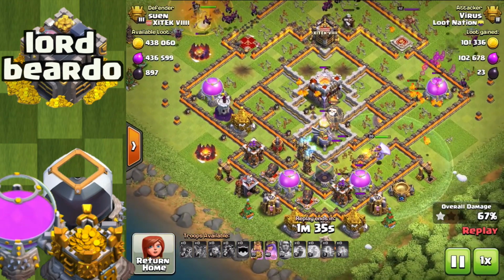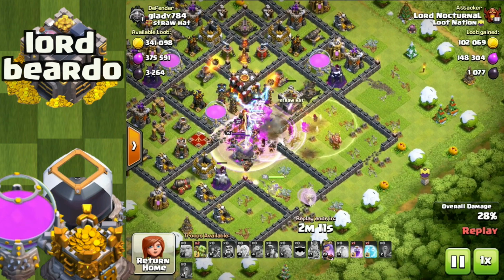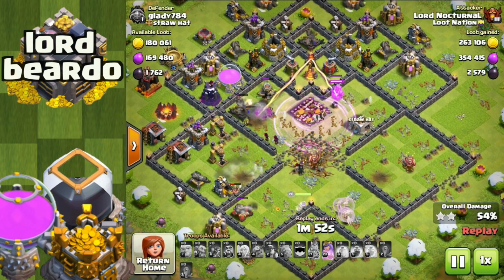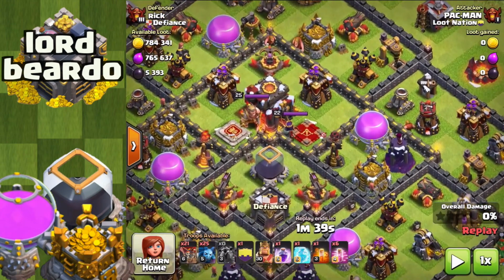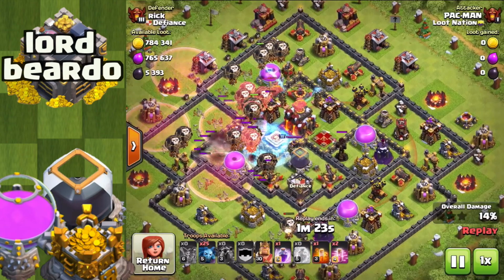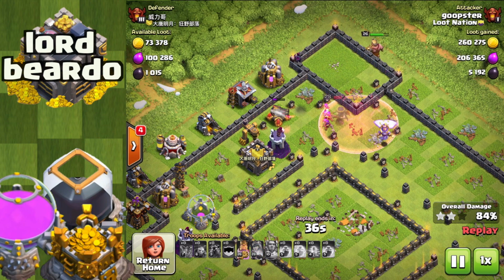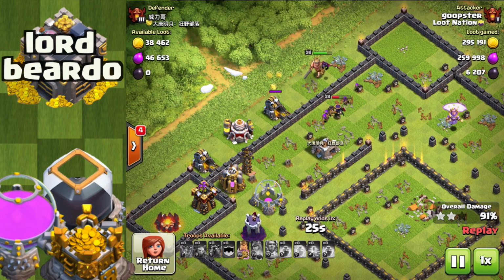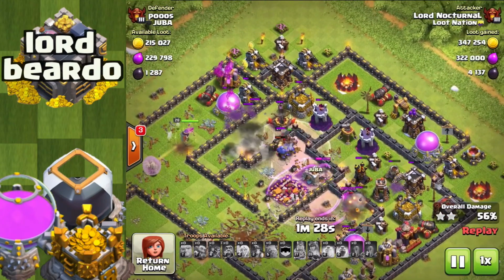Clash of Clans Millionairs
Loot Nation coming for you Loot with style. Clash of clans millionaires stealing your loot. Clash of clans loot raid strategies with comedy.

Clash of clans war recap mixed with comedy. Clash of clans strategies to win war. Many clash of clans strategies can be use. Such has bowler armies and valkeryie armies. Sit back have fun and watch some clash of clans comedy.

If you love Clash of clans gameplay, clash of clans attack strategies, mixed with a bunch of clash of clans comedy.